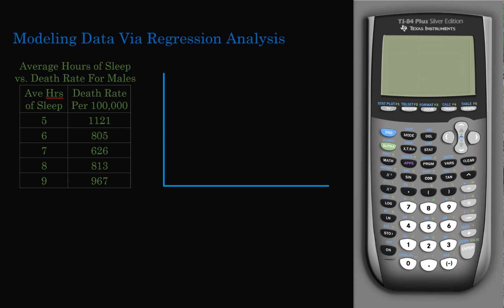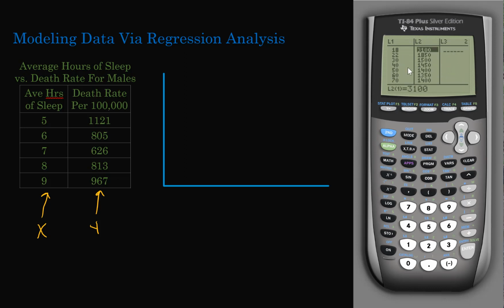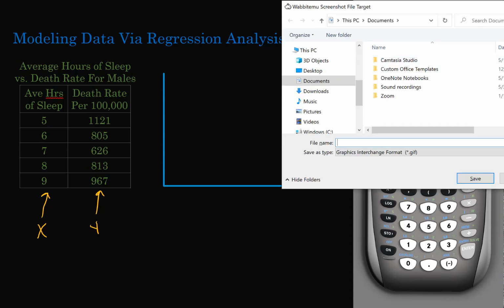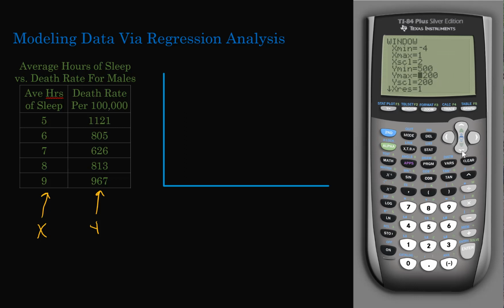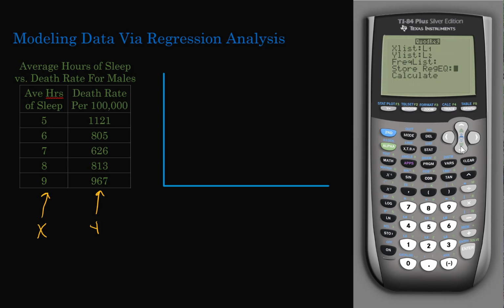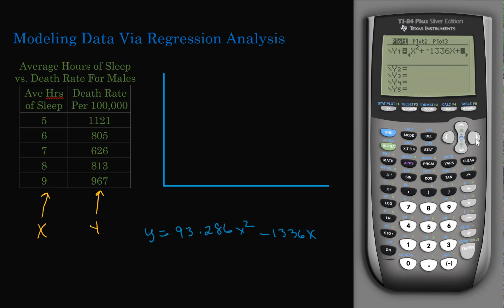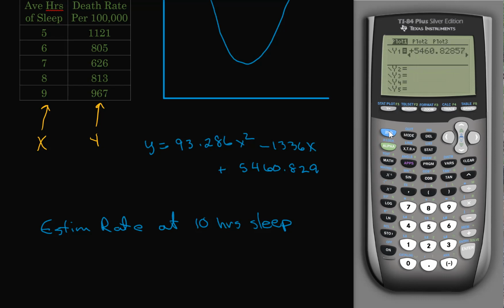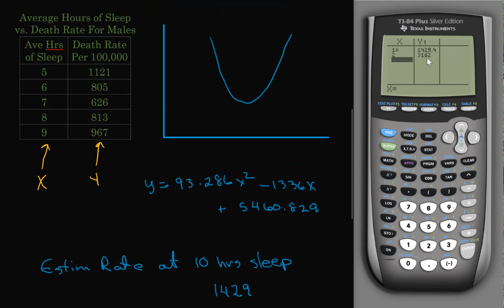Modeling Data Using a Regression Equation Part 2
Use a TI83 or TI84 to compute regression equations given a data set